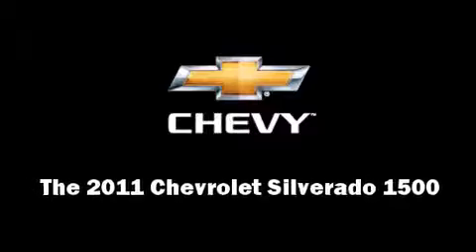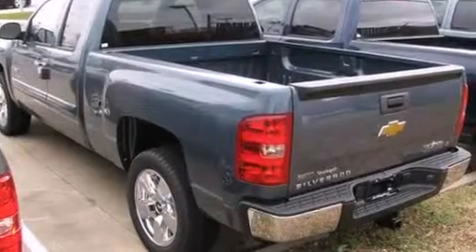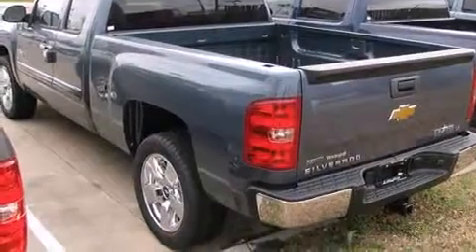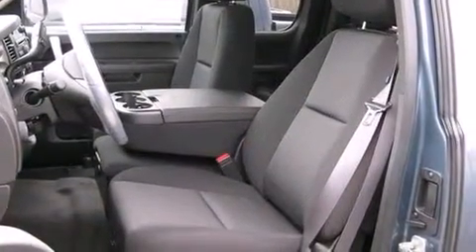2011 Chevrolet Silverado 1500 LT in Arlington, TX 76017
Vandergriff Chevrolet
1200 I 20 West

Come test drive this 2011 Chevrolet Silverado 1500. It features an automatic transmission, rear-wheel drive, and a powerful 8 cylinder engine. Chevrolet infused the interior with top shelf amenities, such as: front and rear reading lights, a rear step bumper, fully automatic headlights, tilt steering wheel, cruise control, an overhead console, and air conditioning. Chevrolet also prioritized safety and security with features such as: dual front impact airbags with occupant sensing airbag, head curtain airbags, traction control, a panic alarm, onStar, and ABS brakes. With electronic stability control supplementing mechanical systems, you'll maintain precise command of the roadway. We offer competitive pricing, and the area's best shopping experience. Please don't hesitate to give us a call.